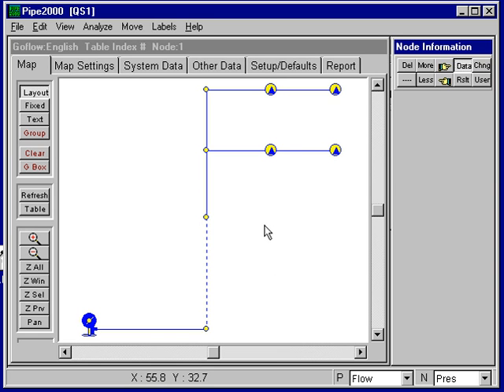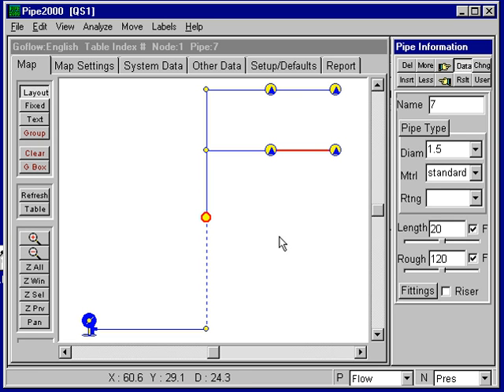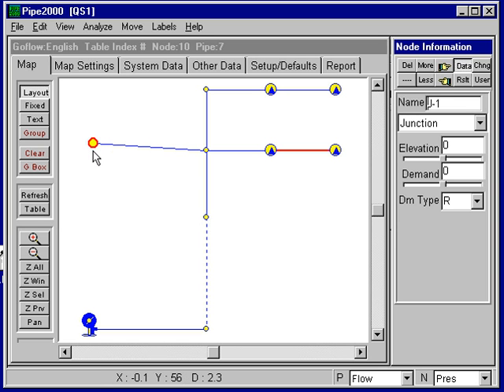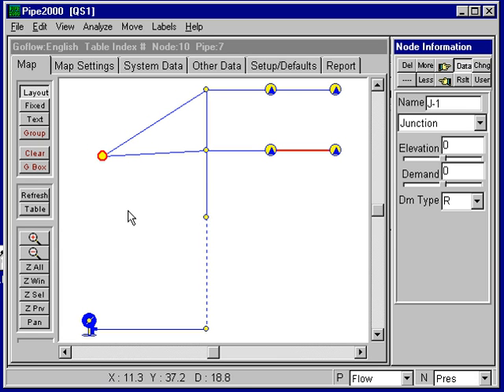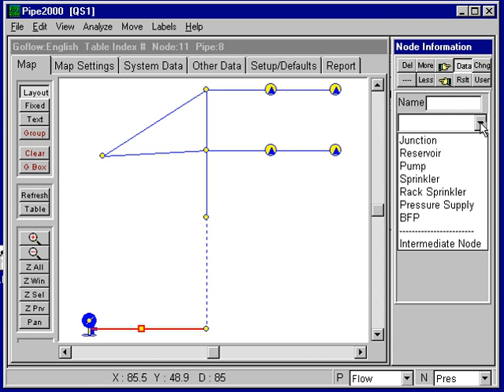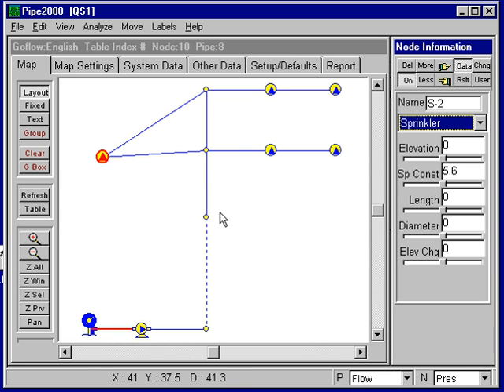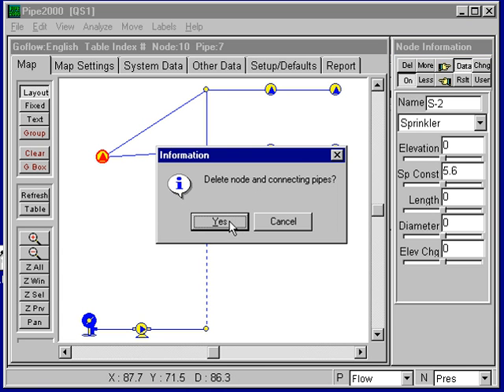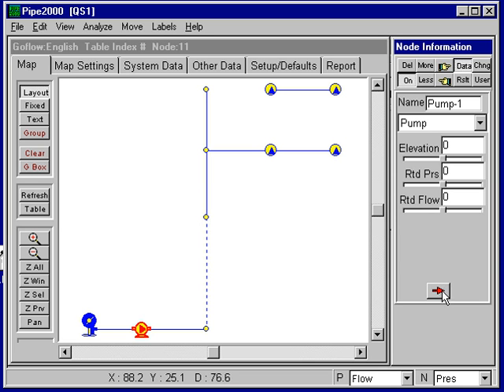GoFlow 2 - Laying Out a System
Dr. Don J. Wood demonstrates how to layout a sprinkler system in 10 simple steps.